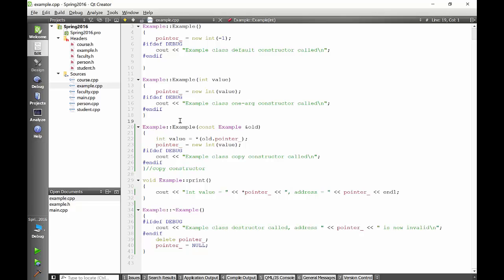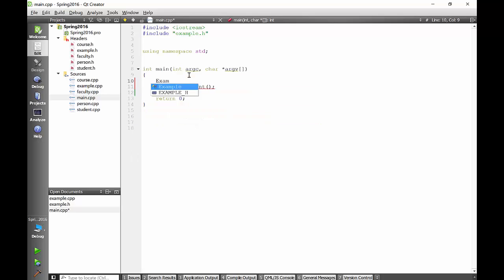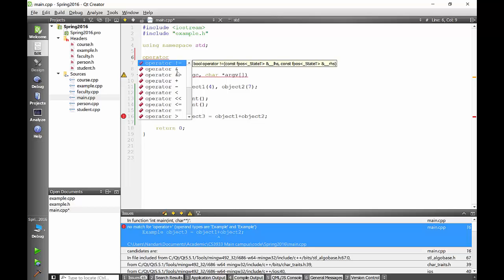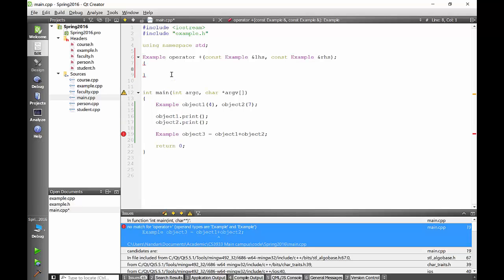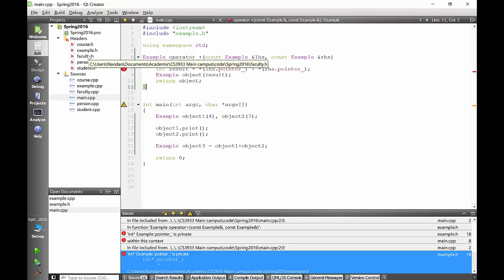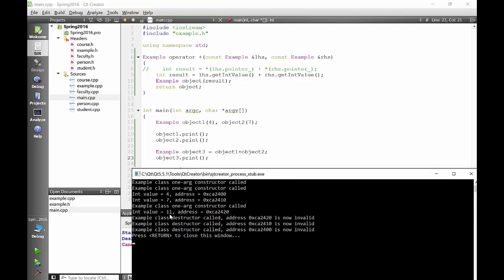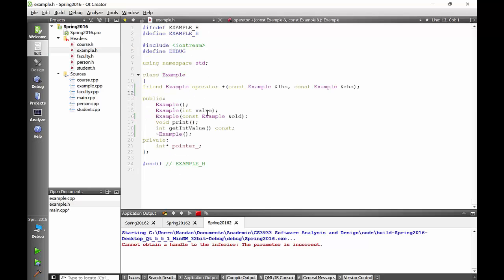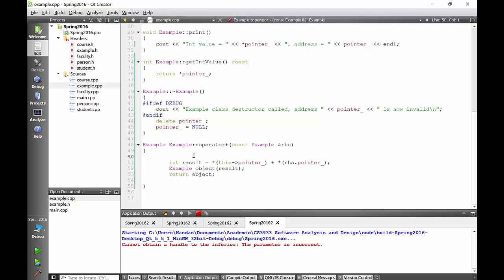21 overloading operators